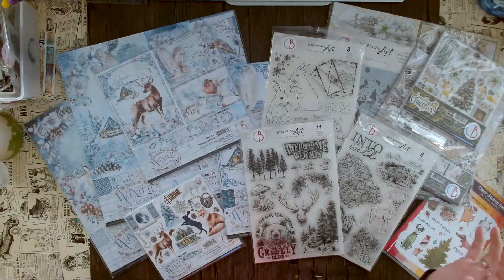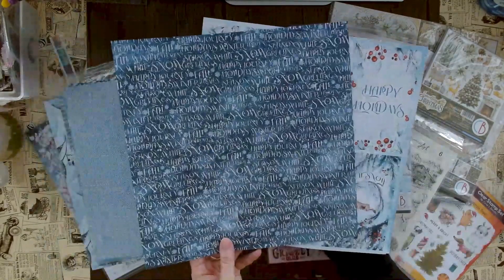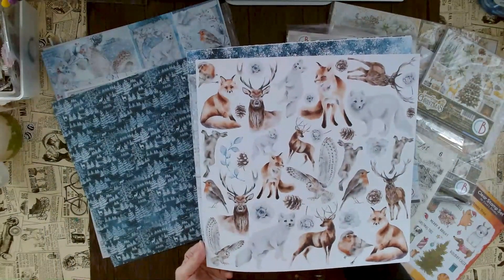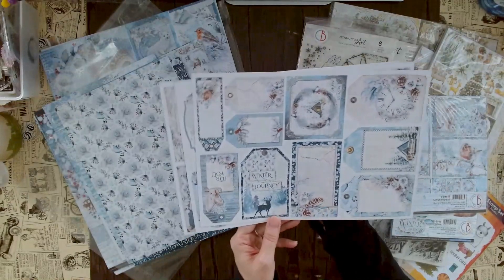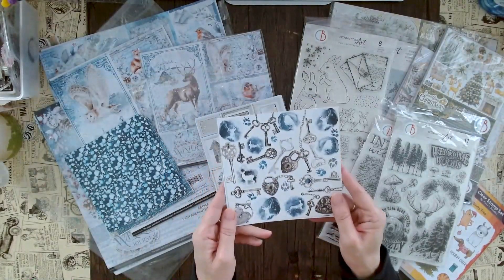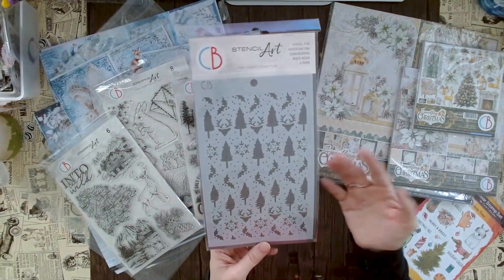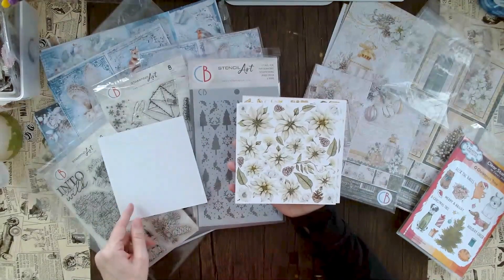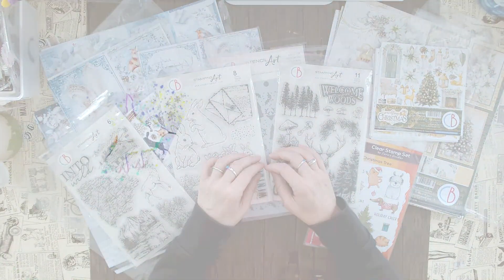New Releases by Ciao Bella: Winter Journey and Sparkling Christmas🎄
Winter is here! If you love creating Christmas makes - then these new releases will make you very happy: Winter Journey and Sparkling Christmas by Ciao Bella!

Winter Journey: Gorgeous blue wintery tones and stunning watercolor paintings! Perfect if you love the outdoorsy snow look!

Sparkling Christmas: Very elegant Christmas paper in gold and green! So Beautiful!

And lots more: Creative Pads, Fussy Cut Pads, Stamps, Stencils...no matter if you love scrapbooking, card-making, mixed media or art journaling, this Winter release is perfect for Winter Wonderland or Elegant Christmas Looks!